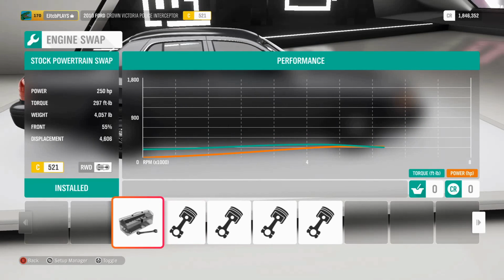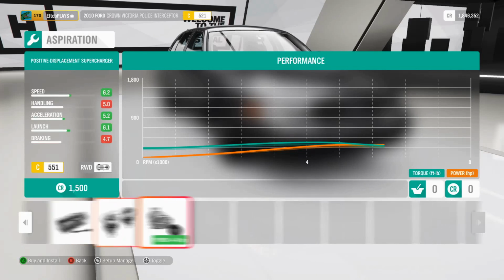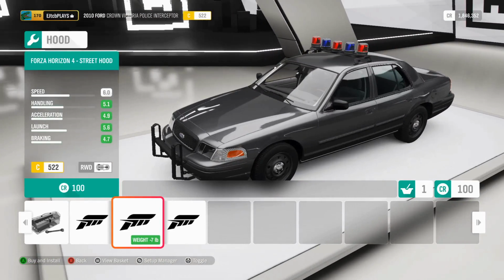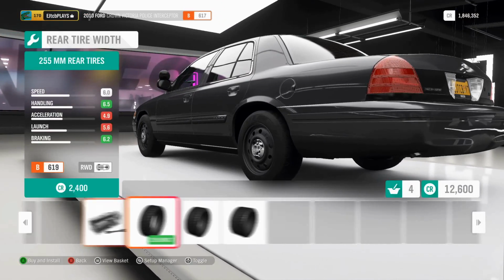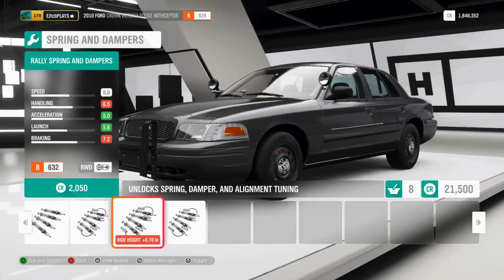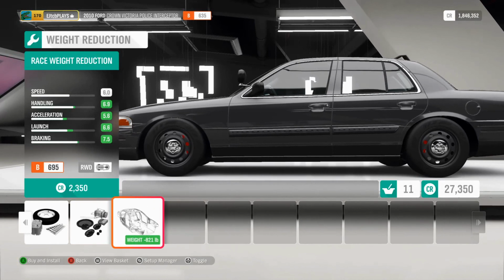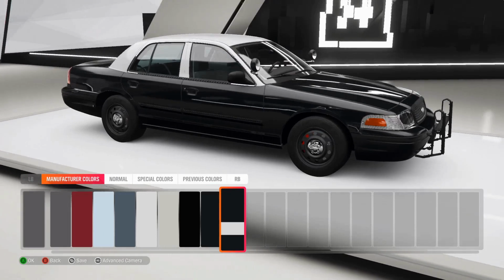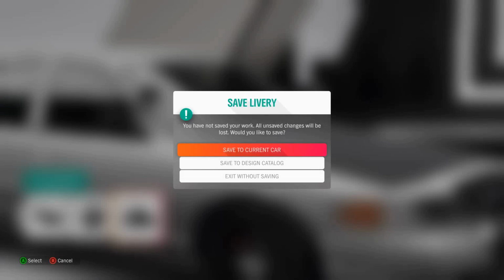Ex-Cop Car build! I finally got the Crown Vic - Forza Horizon 4 (Police Car)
In today's video, we build a Ex-Cop car out of the Crown Victoria in Forza Horizon 4... and I talk... a lot...

Also, sorry about the end. For some reason, YouTube added 10 seconds of darkness at the end of the video. Not my fault. Wasn't in the original file.

I'm just some random dude that does random things...

🎮 Whether it's gameplay, playthroughs, walkthroughs, funny moments, random moments, or roleplaying in video games, we do it!
From PS4, Xbox, or pc. (Most current content from PS4 pro only, as of now)
If you like GTA 5, Red Dead Redemption 2, Fortnite, Battlefront 2, Call of Duty, Far Cry 5, Horror games, or more, then you'll enjoy the content. Story mode, online, multiplayer, and co-op, I'm here to try it all! 🕹

❤Friends Channels❤

⚠️ Friends, and 'regular' voice appearances by:

Blakdeth77, Fuzzy_Camel, mklingseisen5, mrrobomare, phelon13, RT_Nightmare, Smugglers_Lady, Tomahawkman3, raggadwhisper05, Godofwargreg, and many more!

Random tags